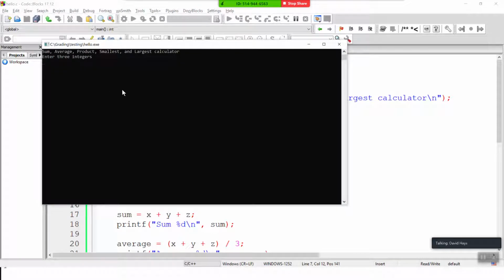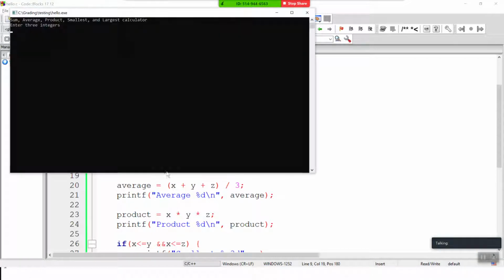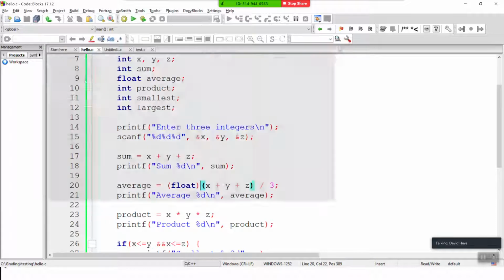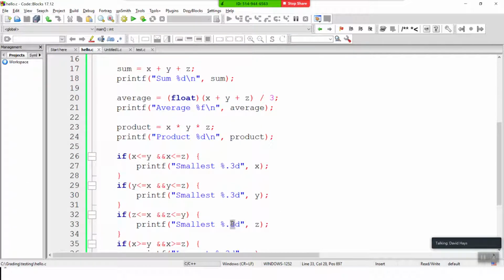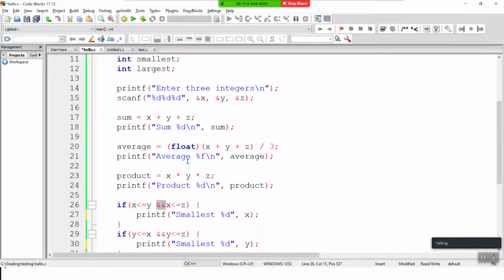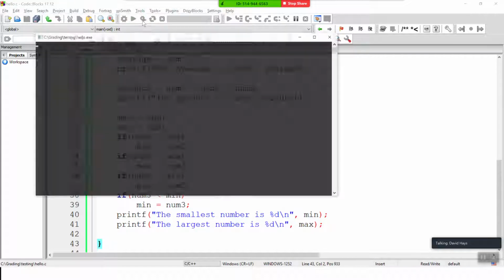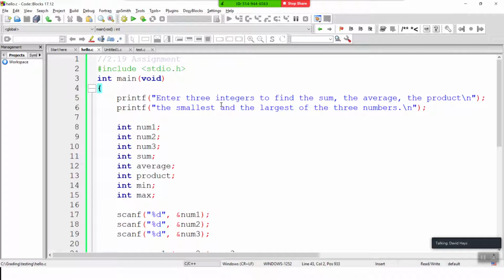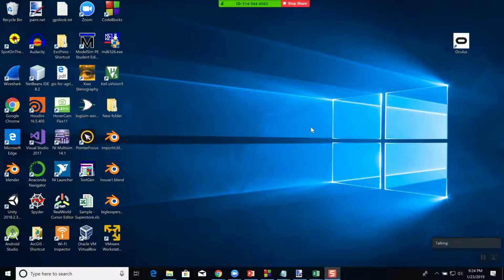Code Corrections - 1/23/2019